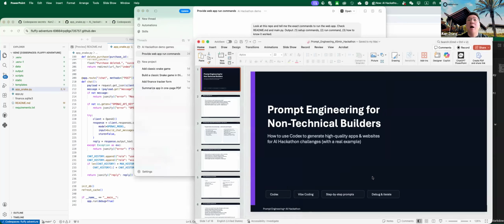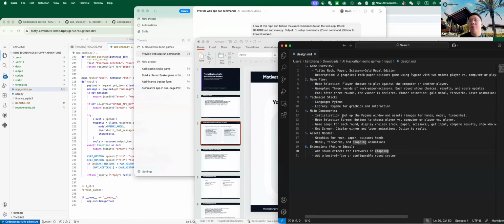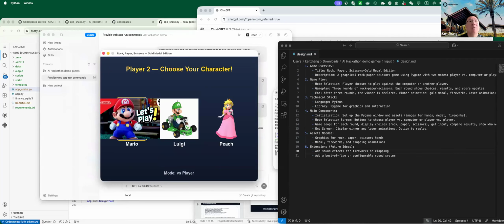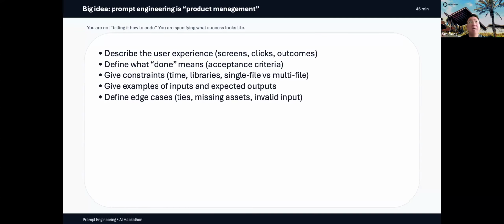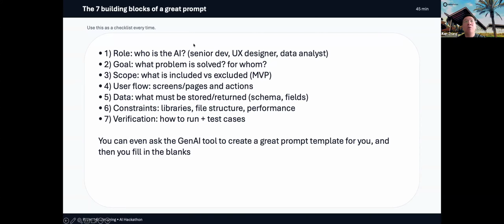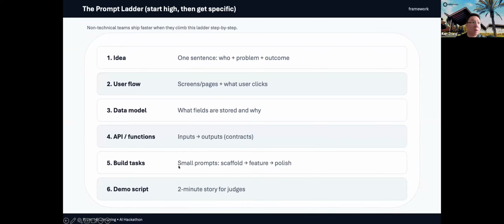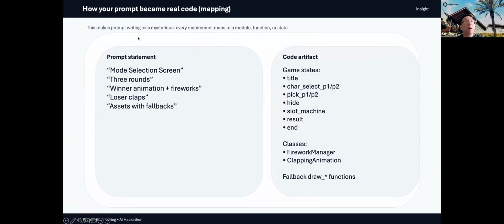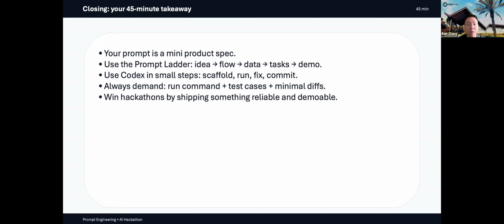AI Hackathon Technical Training 3